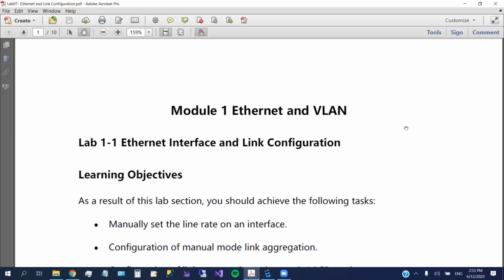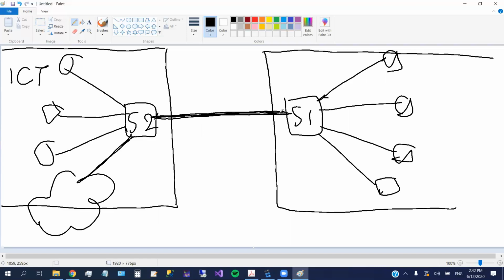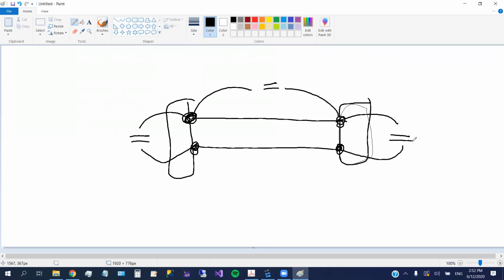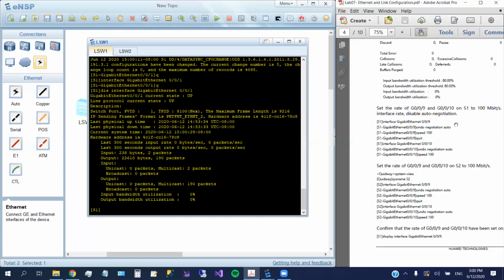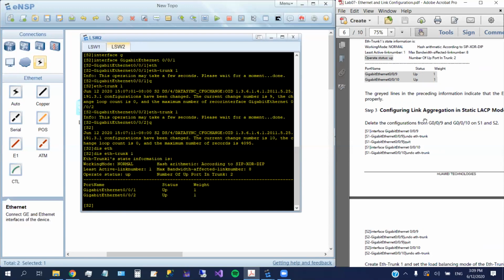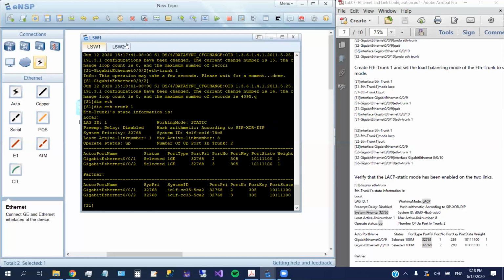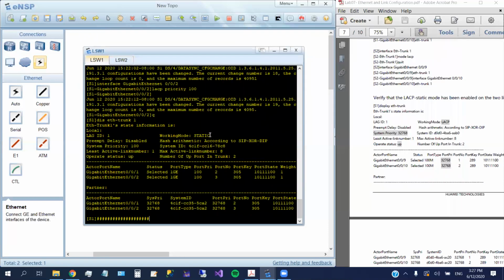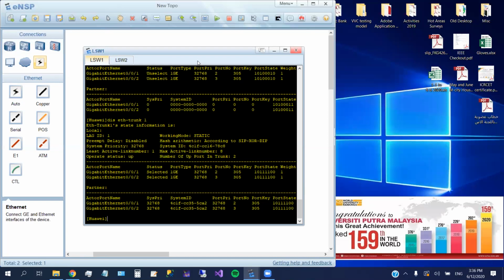Lab07 Ethernet and Link Configuration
Lab07 Ethernet Interface and Link Configuration
Learning Objectives
As a result of this lab section, you should achieve the following tasks:
 Manually set the line rate on an interface.
 Configuration of manual mode link aggregation.
 Configuration of link aggregation using static LACP mode.
 Management of the priority of interfaces in static LACP mode.